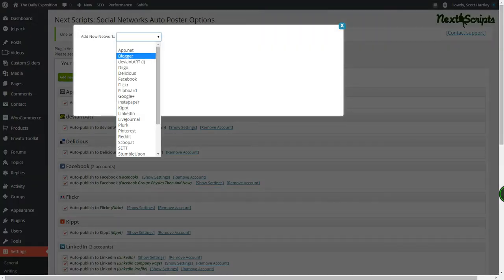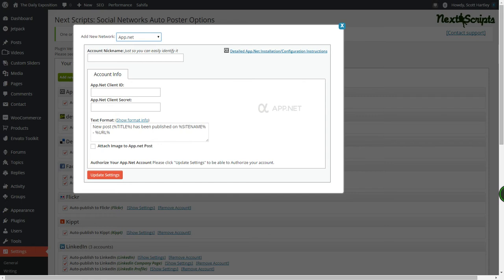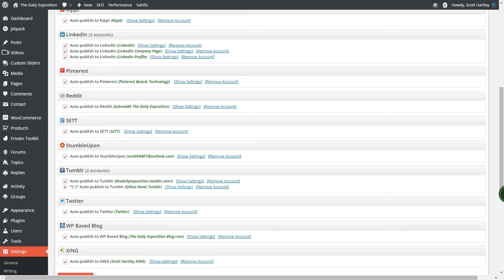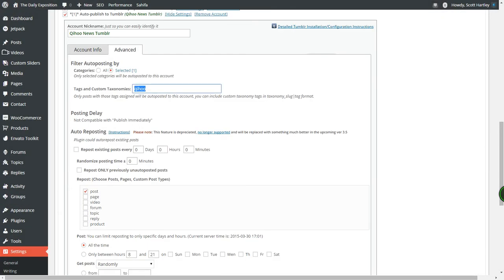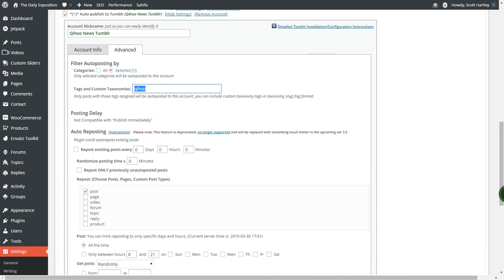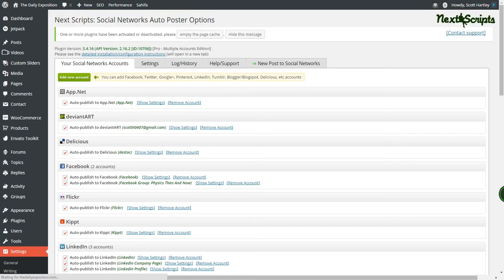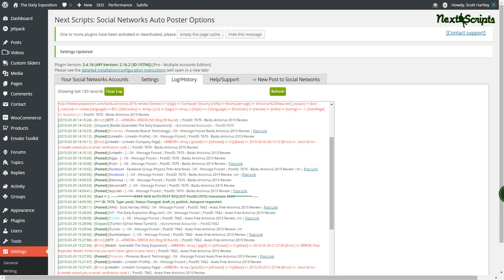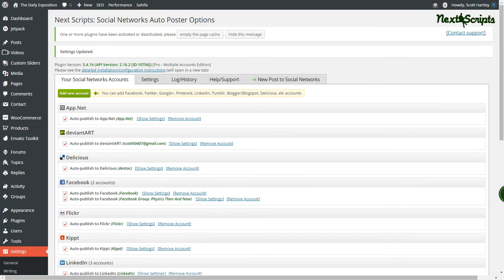Social Networks Autoposter Review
SNAP's Social Networks auto poster is a necessary plugin for any website. This plugin allows to post to several social networks such as Facebook, Twitter, Reddit and many more.